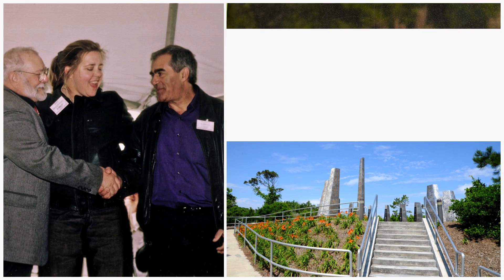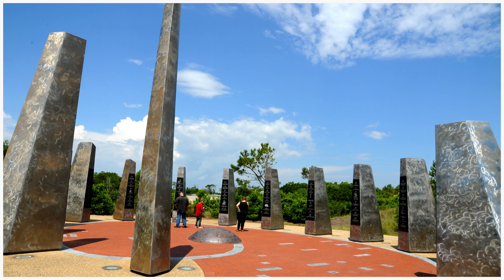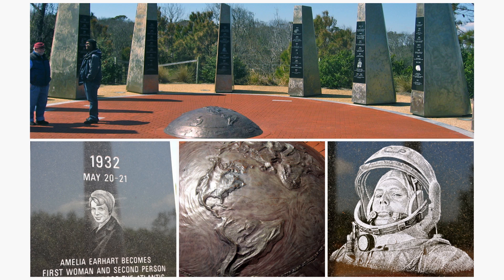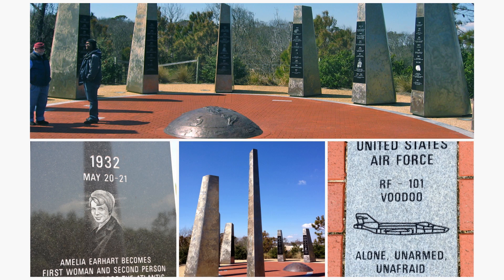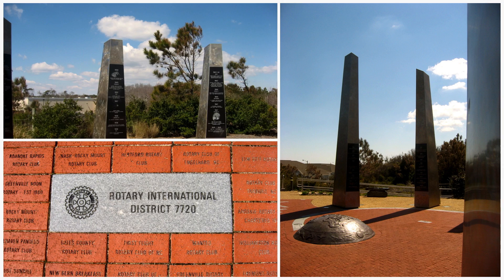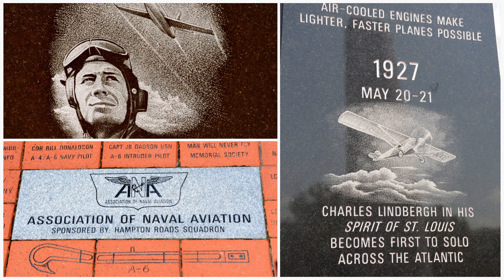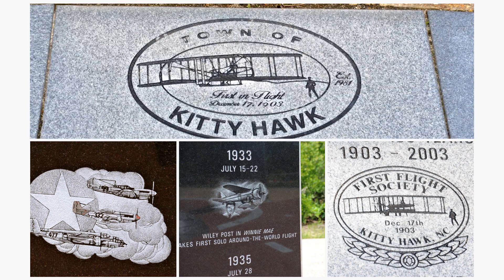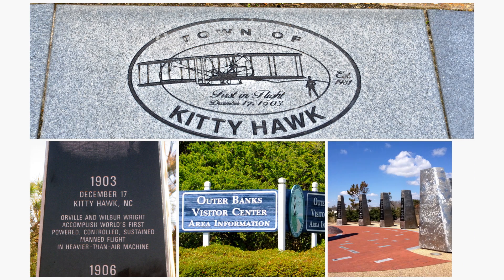Kitty Hawk Monument to a Century of Flight (Short Overview)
A hidden gem of aviation history, the Kitty Hawk Monument to a Century of Flight is dedicated to the 100 greatest achievements in human history related to flight and rocketry, from Orville and Wilbur Wright's first flights on December 17, 1903 until the Centennial of their achievement in 2003. Fourteen stainless steel pylons, shaped like Wright Flyer wing foils and ranging in height from 10 to 20 feet each, are arranged in an orbital pattern spanning 120 feet, the length of the First Flight. Historic achievements are engraved along their black marble stele fronts. A central dome bronze medallion bears the image of Earth, as well as flight images bears the inscription: "When Orville Wright lifted from the sands of Kitty Hawk at 10:35 on the morning of December 17, 1903, we were on our way to the moon and beyond."It is a self-guided experience, with literature located on-site in the welcome center. Located at the popular Aycock Brown Welcome Center located at 5320 N. Croatan Highway, Kitty Hawk, NC 27949